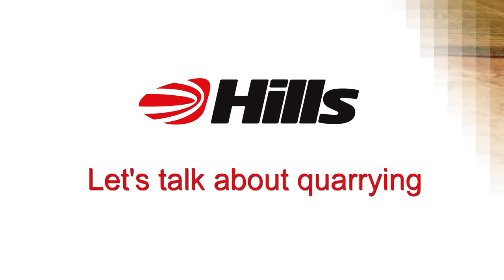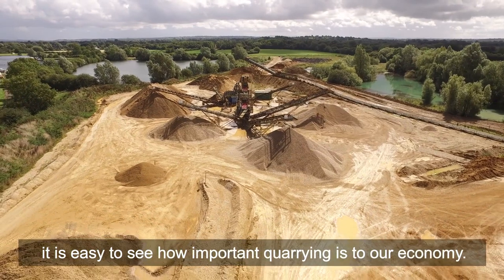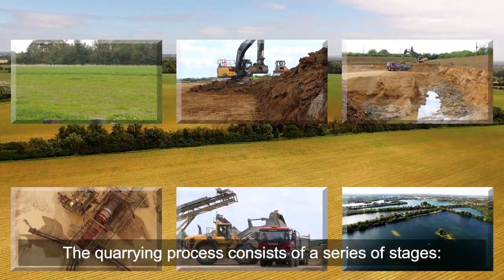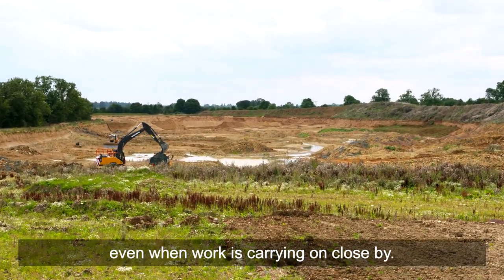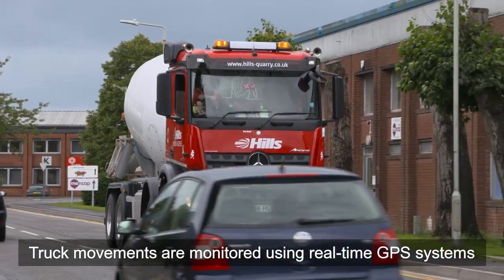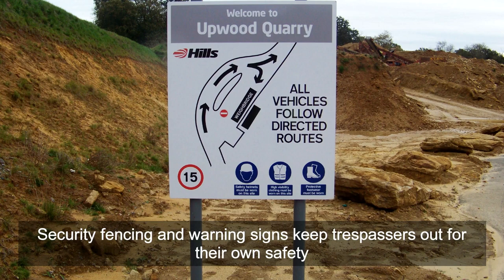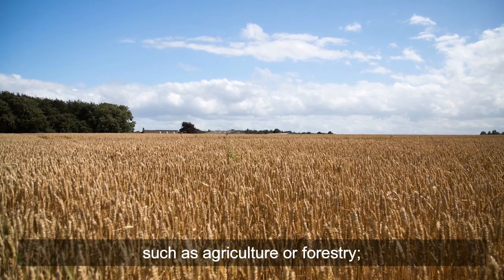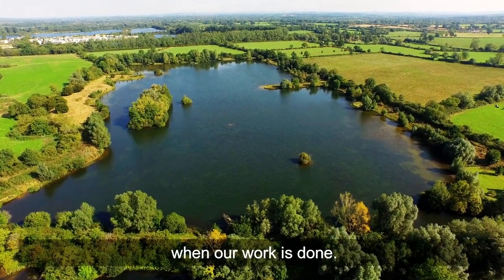Hills Quarry Products – Let’s talk about quarrying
Hills Quarry Products has produced a video to explain the need for quarrying and to show how a typical quarry works.